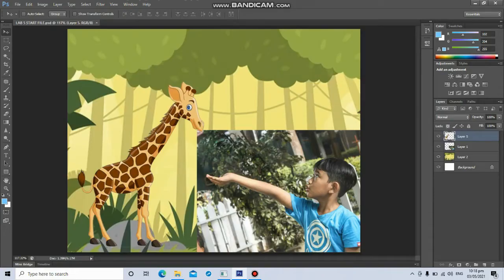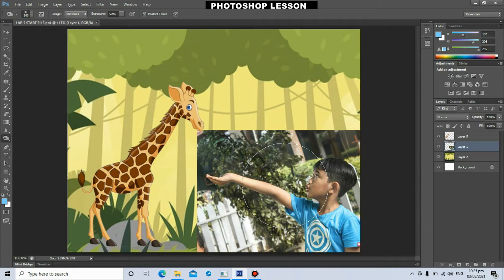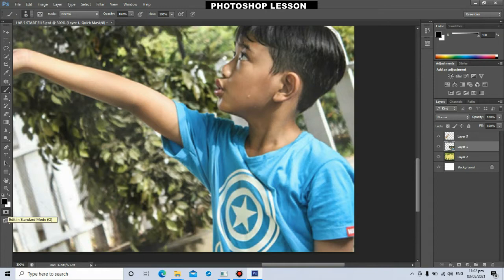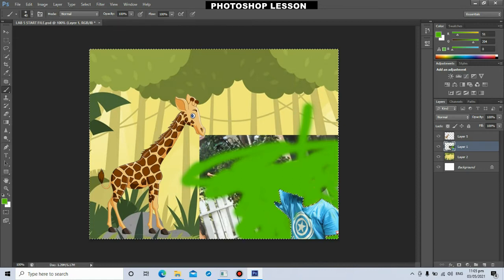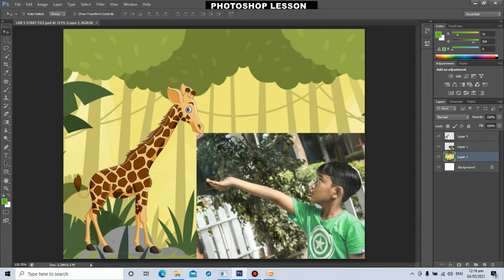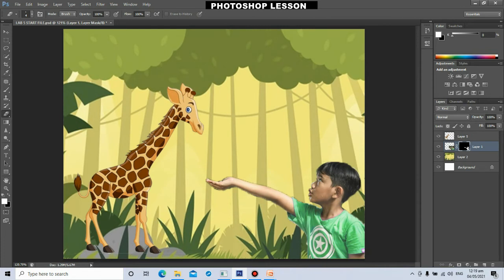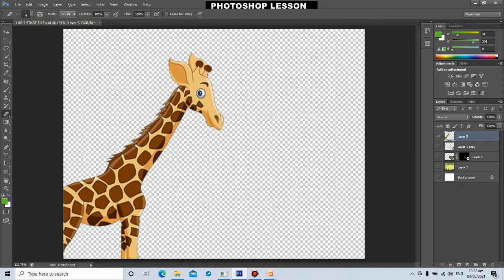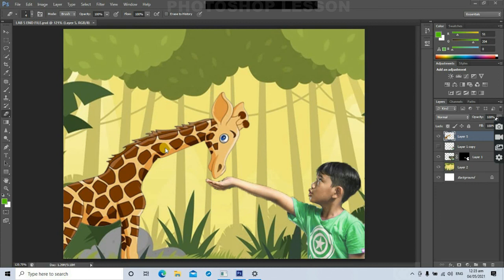LESSON 5: ADOBE PHOTOSHOP - QUICK MASK, LAYER MASK, REFINING EDGES & PUPPET WARP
You can download the lesson file on the link. The END File is the final output. START file will be your working file.